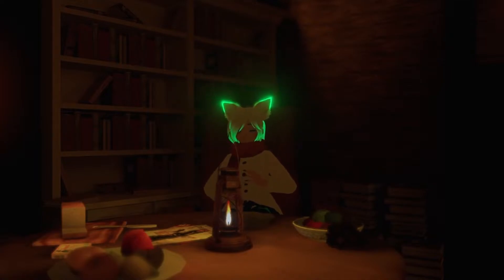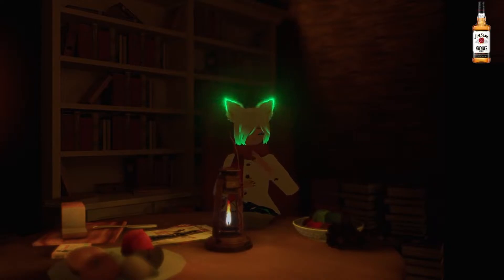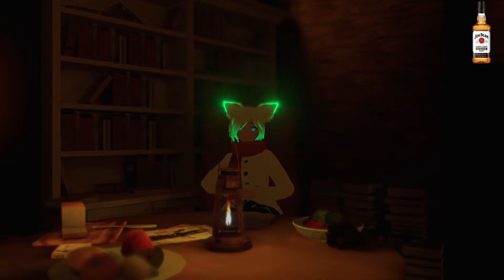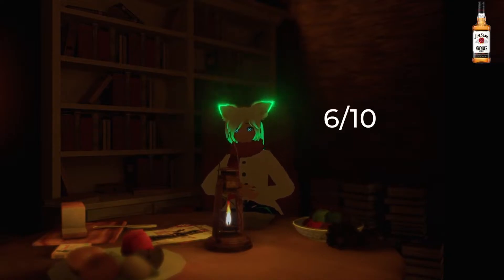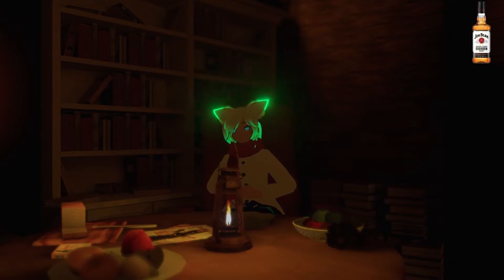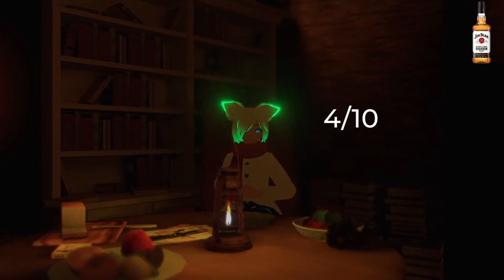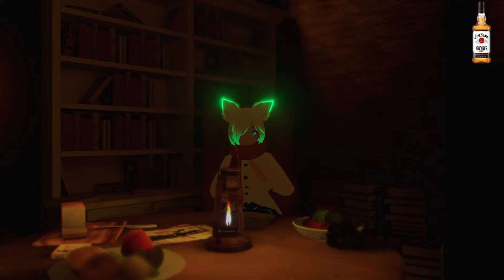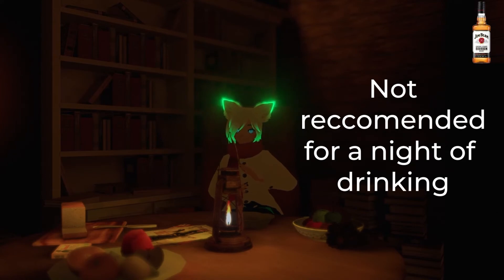VR Drink Review | Jim Beam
This week Happy decides to try something different and review Jim Beam in the possibly first of many episodes of VR Drink Reviews!